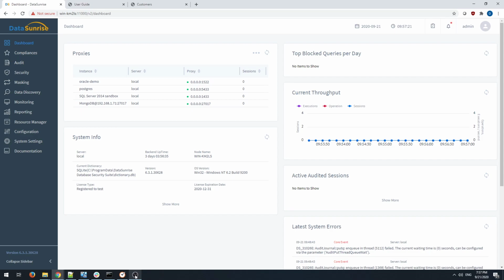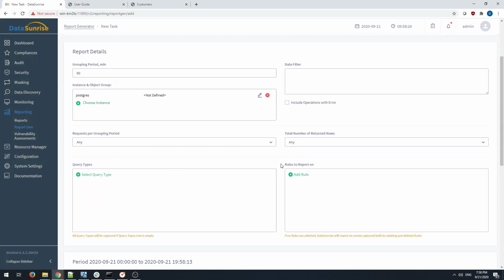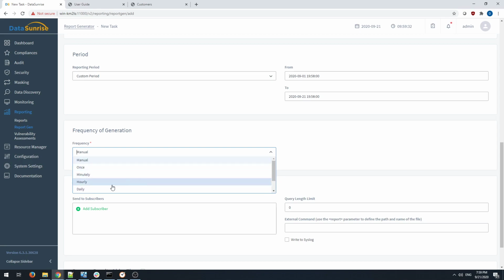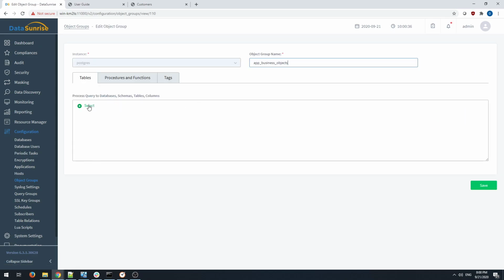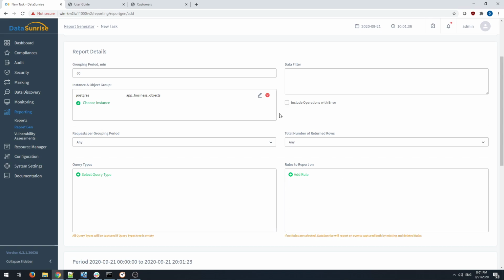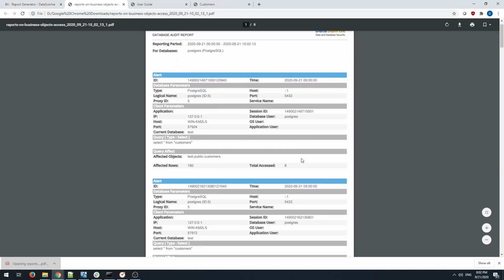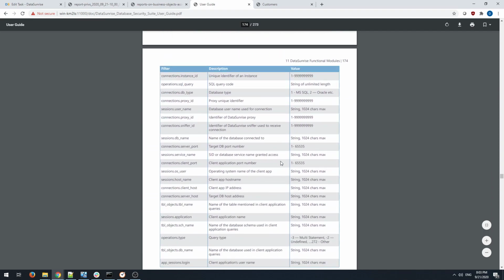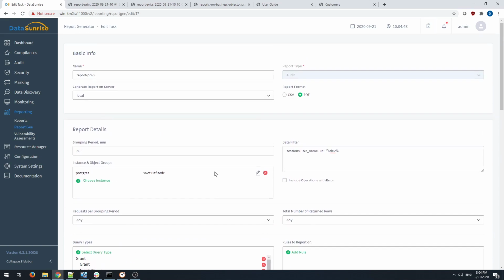DataSunrise Demo: Report Generator